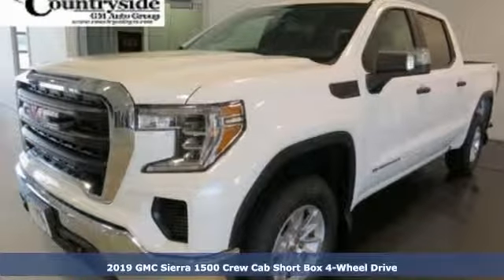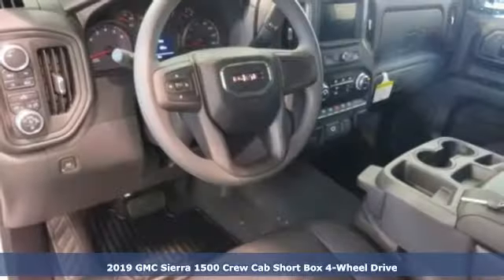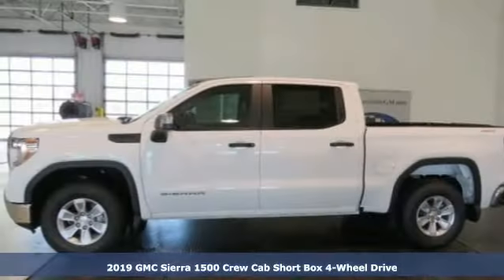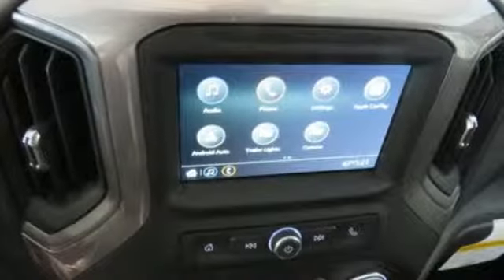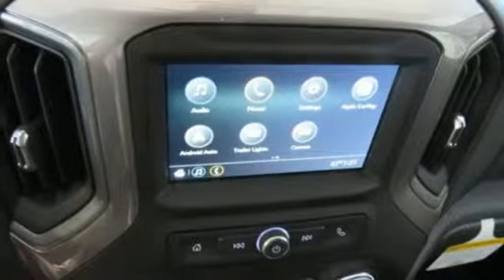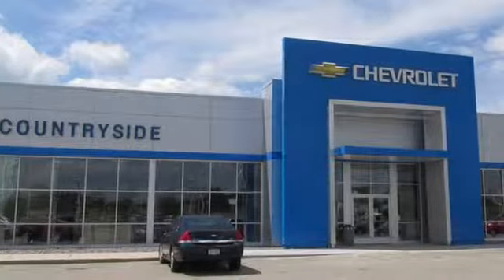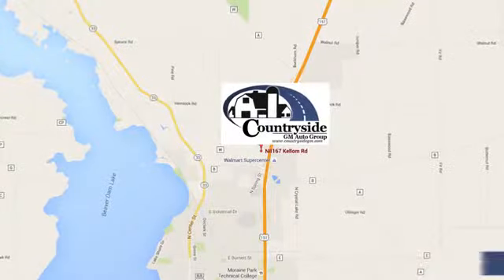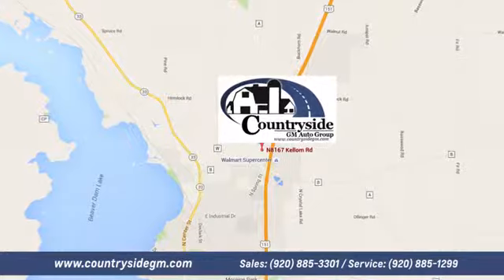New 2019 GMC Sierra 1500 Beaver Dam WI Madison, WI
Year: 2019
Make: GMC
Model: Sierra 1500
Trim: 4WD Crew Cab 147
Engine: 5.3L V8 16V GDI OHV
Transmission: AUTOMATIC
Color: SUMMIT WHITE
Interior: JET BLACK
Stock #: S1685
VIN: 3GTU9AEF6KG210854
"Very responsive and a joy to drive with great styling and the high tech gadgets for a low cost of ownership. Great Finance Options Available."

Address:
8167 Kellom Rd